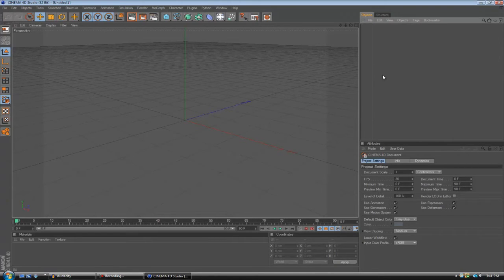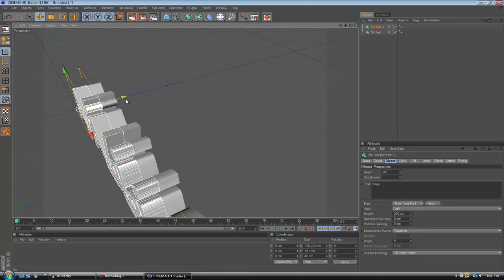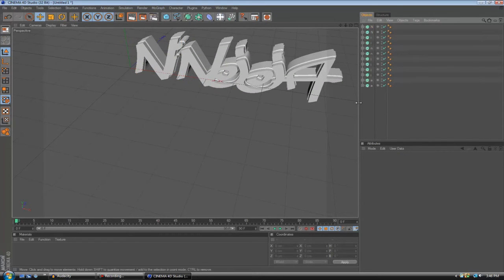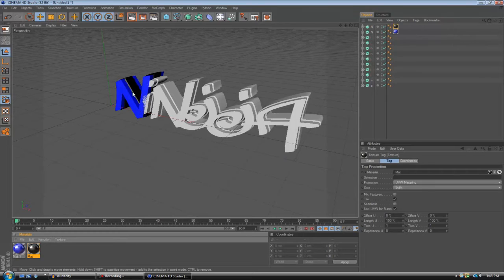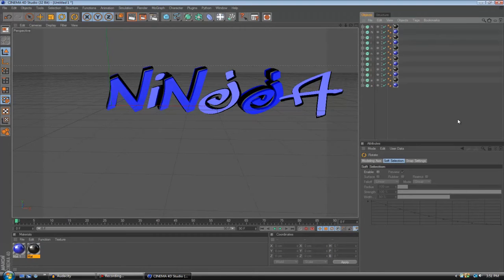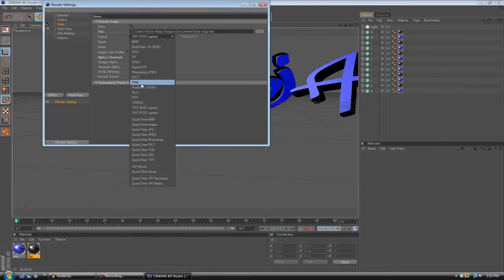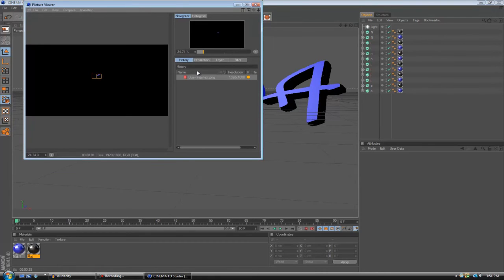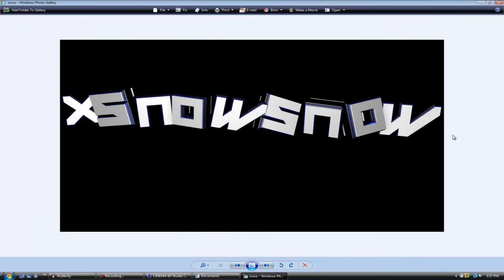How to Make a Youtube BG | Part 1 | 3D Text In C4D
Heres the link to the template for photoshop :D

Part 2 Here! :